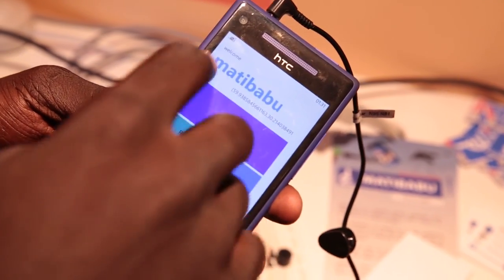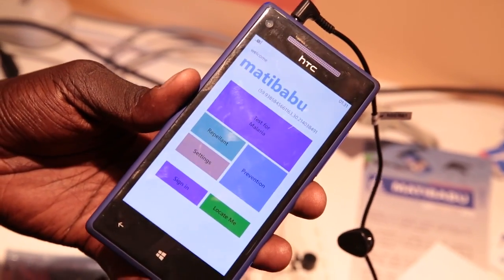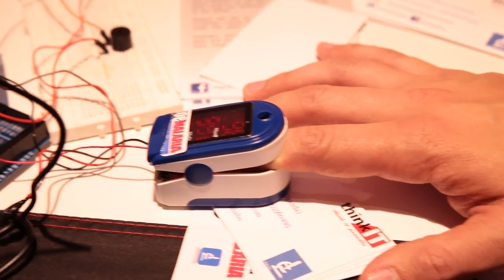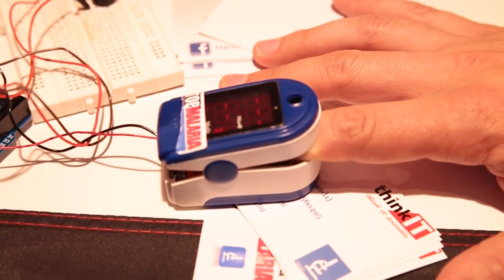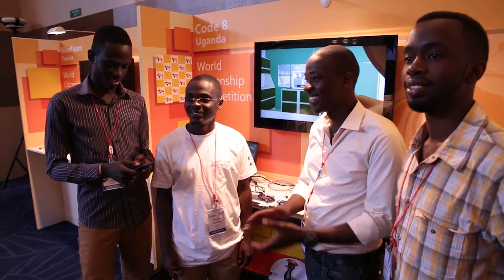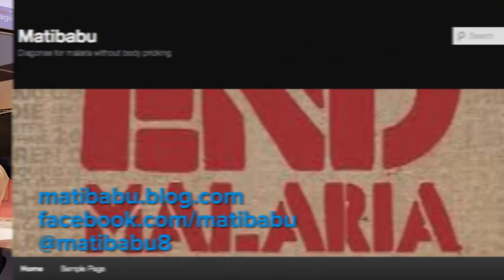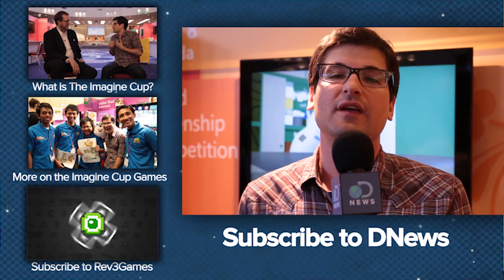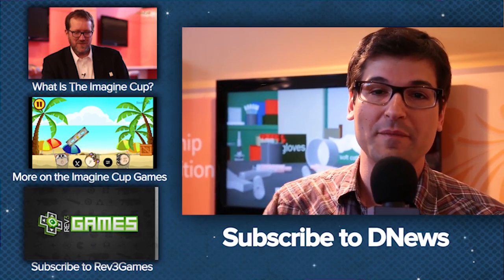Phone App Diagnoses Malaria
It's an app that could revolutionize malaria diagnoses.. and it was designed not by a big corporation, but by three students from Uganda. Anthony heads to the Imagine Cup in St. Petersburg, Russia to meet the inventors and see their invention first hand.

Youtube.com/rev3games